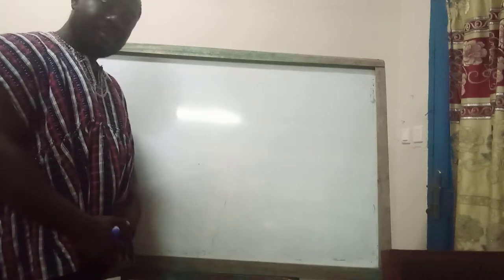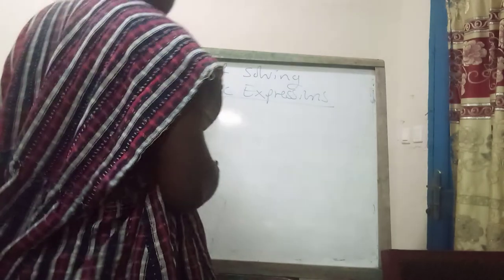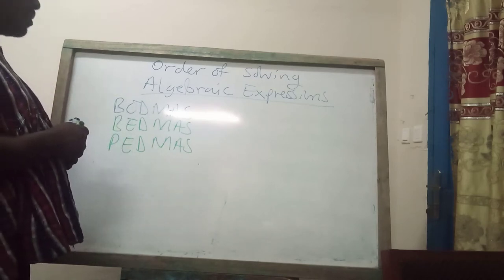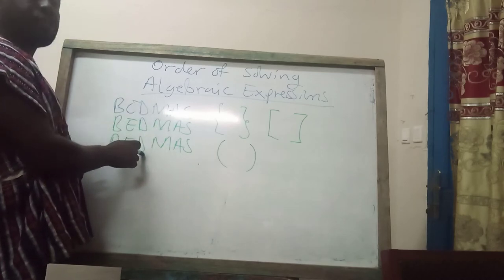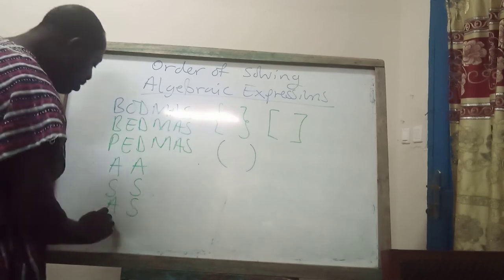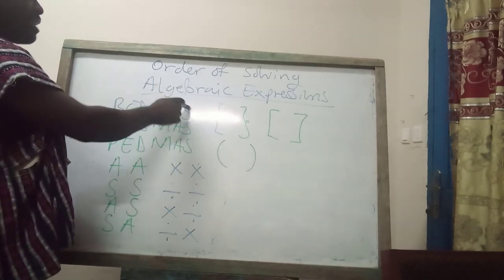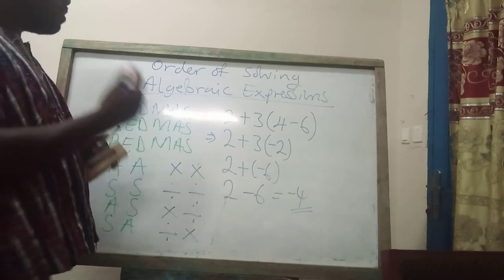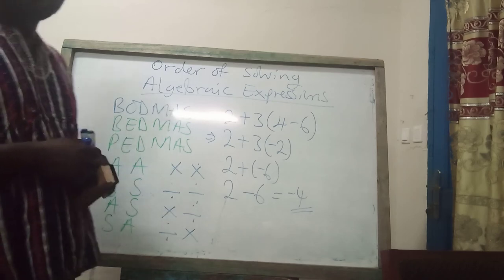Order of Algebraic Operations 1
By Yaw Osei-Boadu